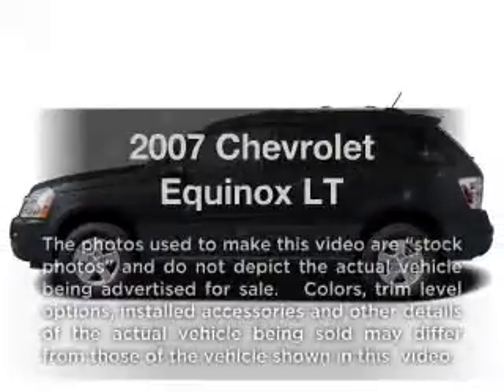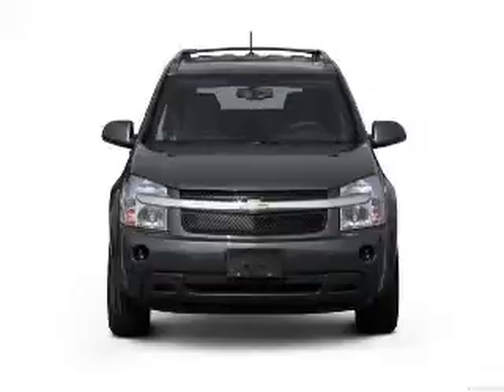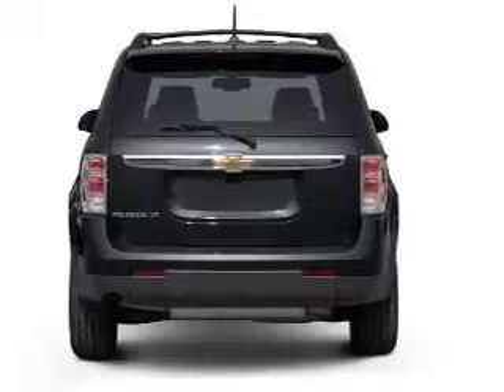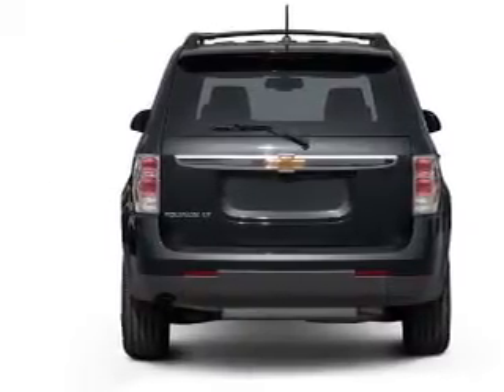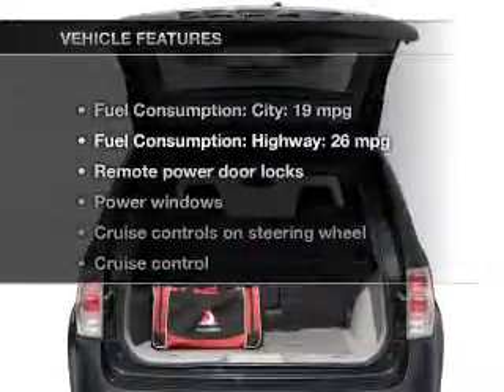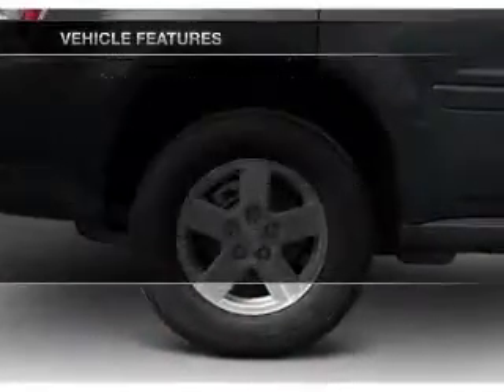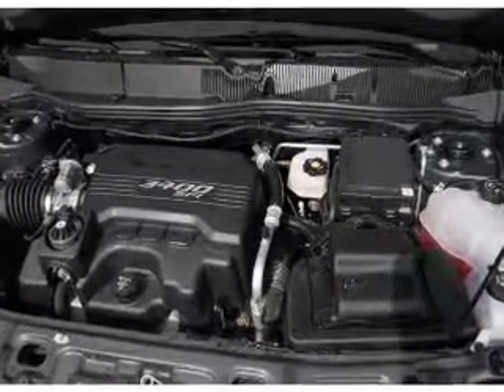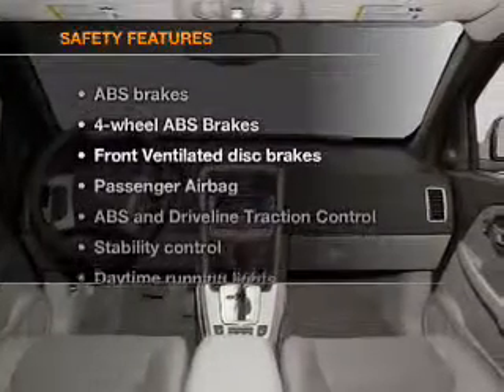2007 Chevrolet Equinox - Lakeland FL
Year: 2007
Make: Chevrolet
Model: Equinox
Trim: LT
Engine: 3.4 liter 6 cylinder 12 valve
Transmission: 5-Speed Automatic
Color: Tan
Mileage: 85397
Address:
5210 S. Florida Ave.